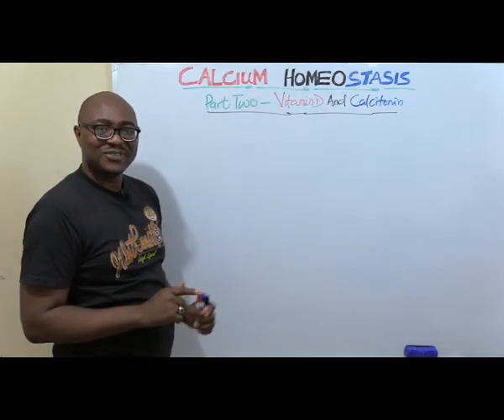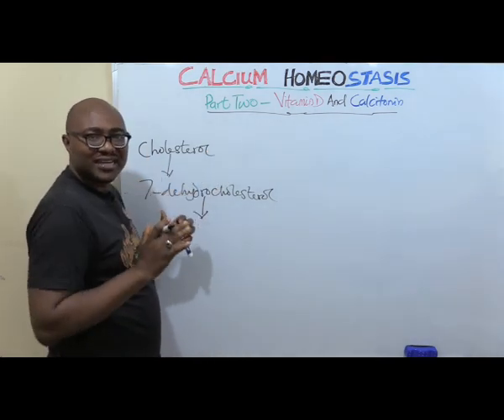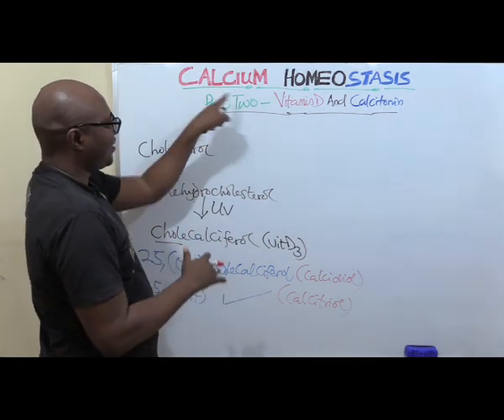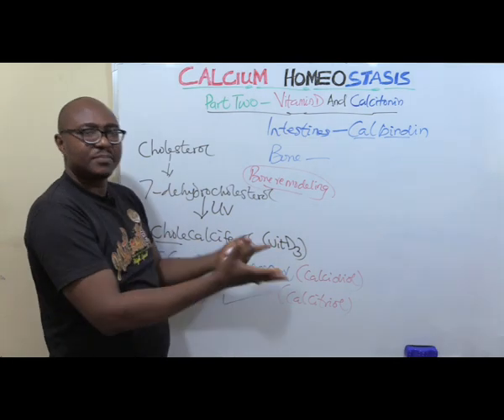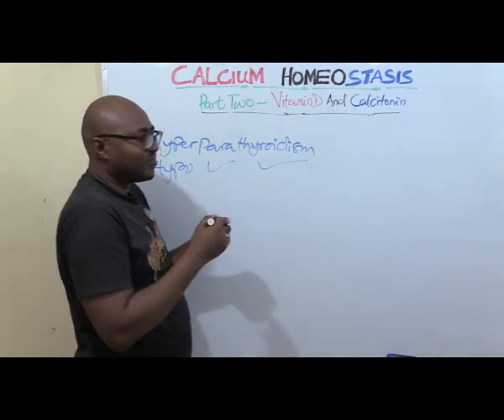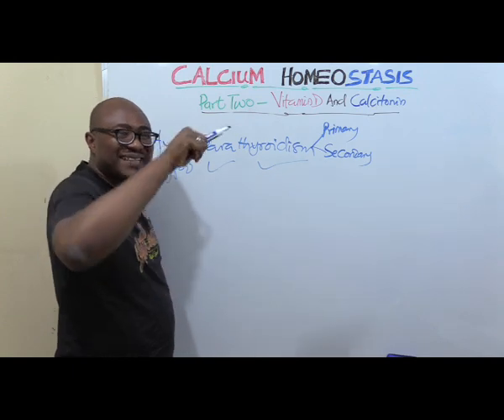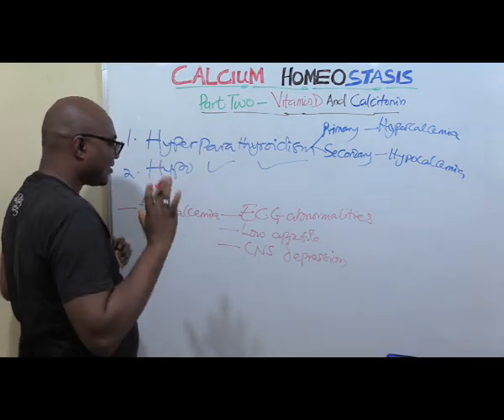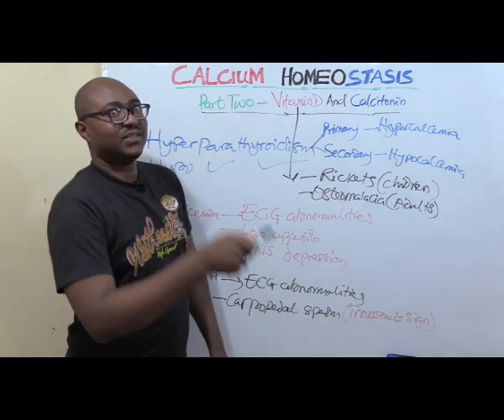Calcium Homeostasis – Vitamin D & Calcitonin | Disorders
In this lecture we discuss the making of vitamin D, its function in calcium homeostasis and the clinical manifestations of disorders of calcium homeostasis. ENJOY!

CHAPTERS
0:00 - Intro
0:30 - Overview
1:06 - How vitamin D became a hormone
4:58 - Physiological functions of vitamin D
8:25 - Calcitonin
10:28 - Manifestations of hyper and hypocalcemia